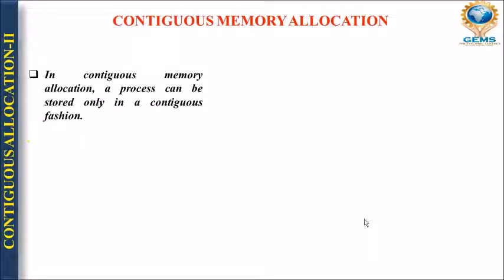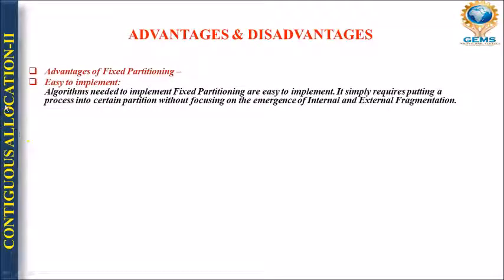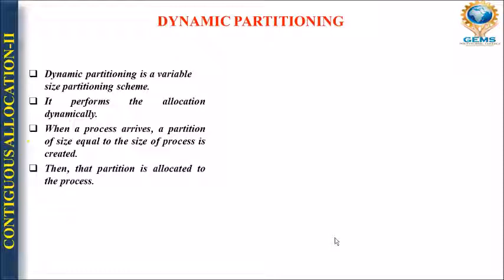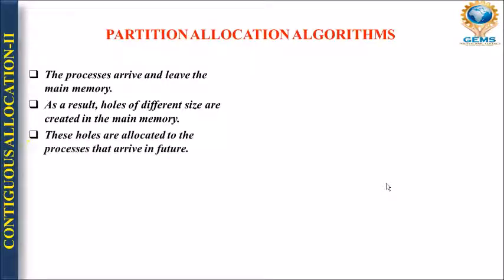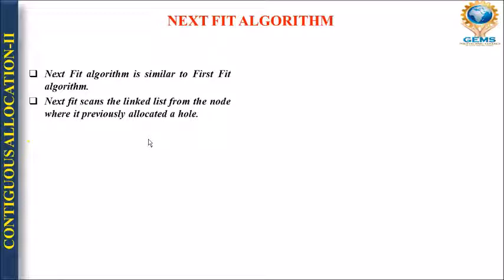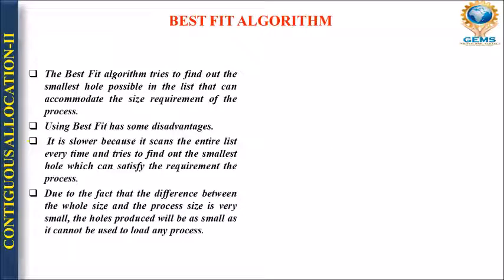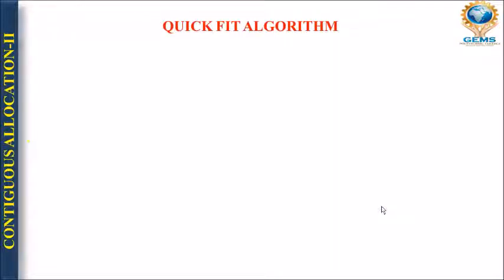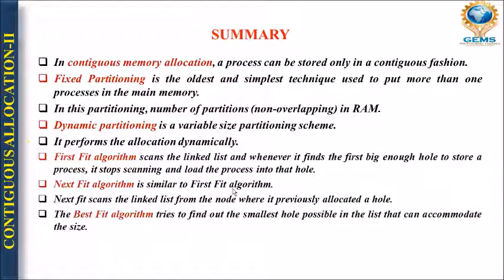OS L23- Contiguous Allocation II